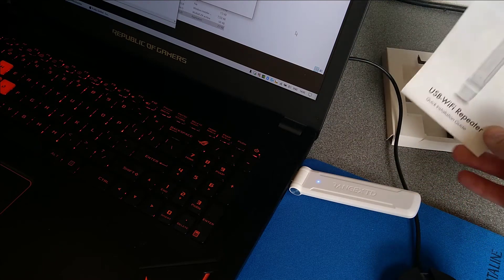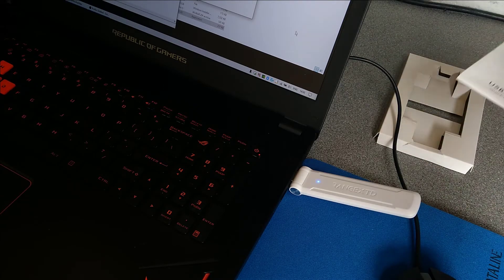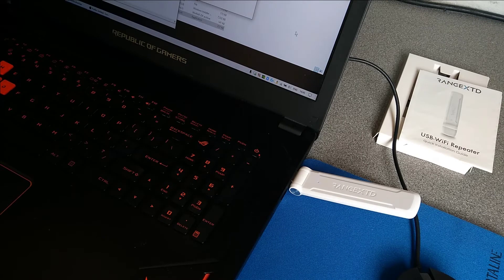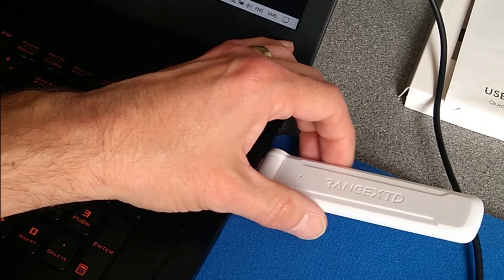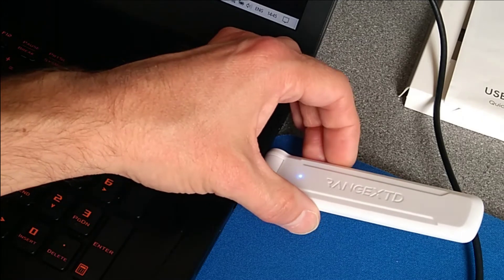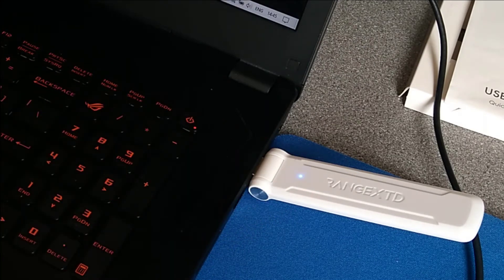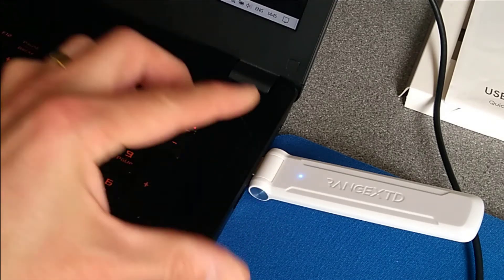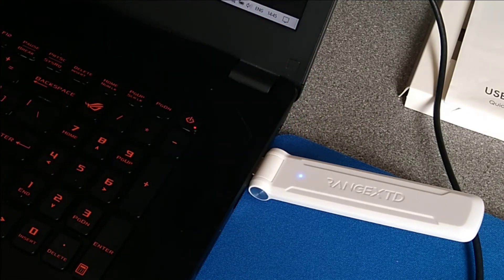How to factory reset a RangeXTD USB-WiFi Repeater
A short video on how to factory reset a RangeXTD USB Wireless Range Extender / Repeater.
tl;dw: hold down the WPS button for 6 to 7 seconds and it will wipe the settings on the range extender.

Also known as PIX-LINK LV-UE04-V3.0